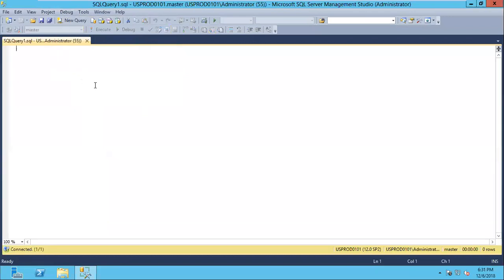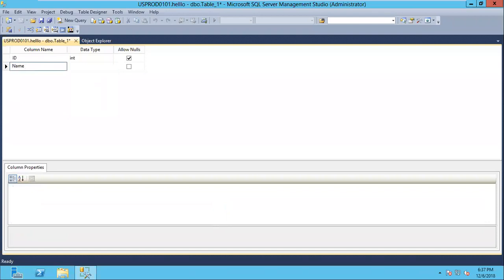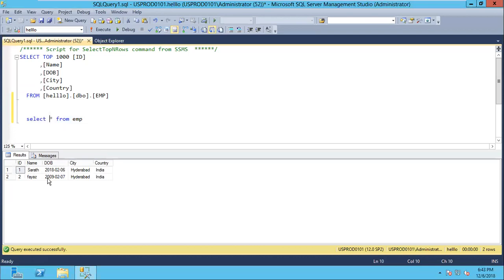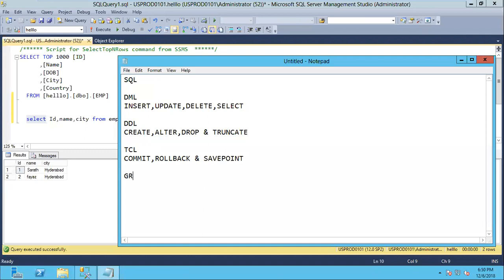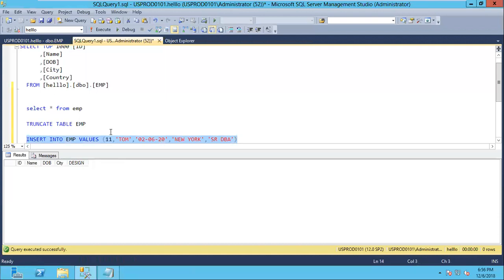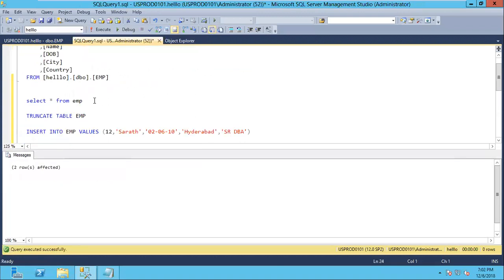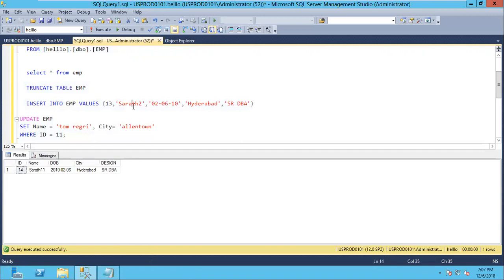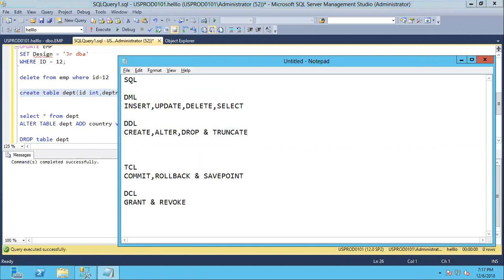Basic SQL in SQL Server 2014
Topic 1:-

Very basic SQL for beginners , DDL , DML commands executions you can learn from this session.